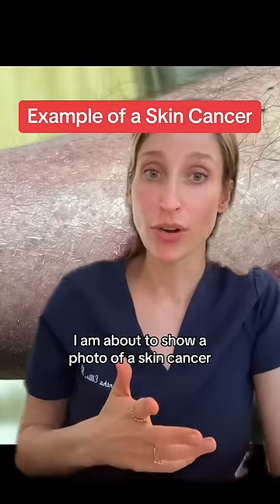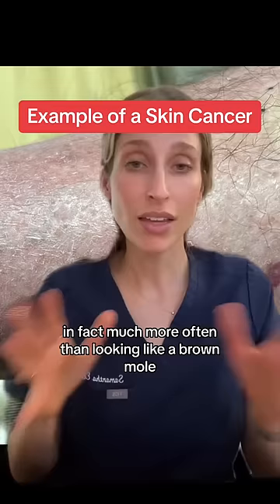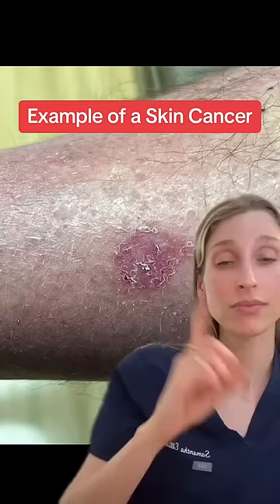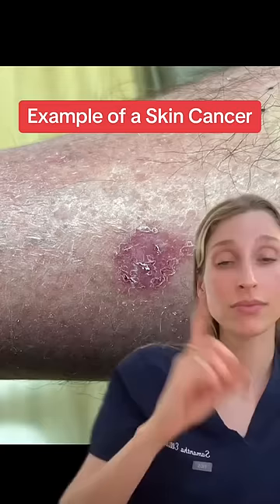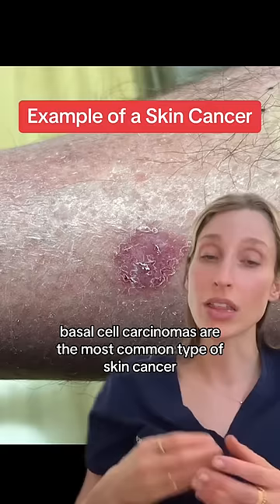Sharing examples of skin cancer so you can have an informed idea of what to look for in self exams.